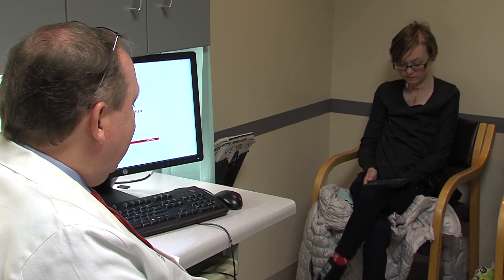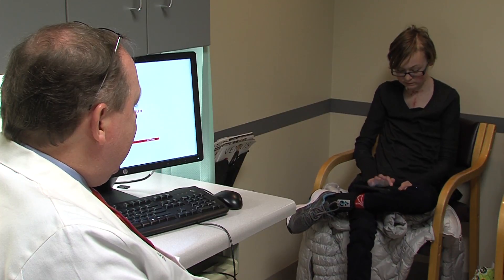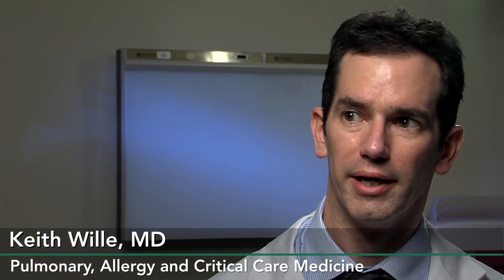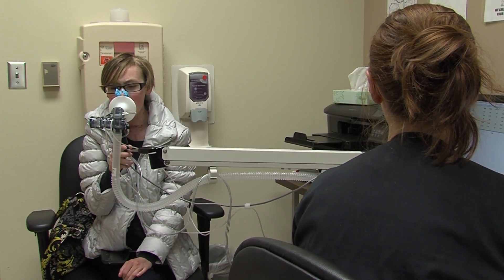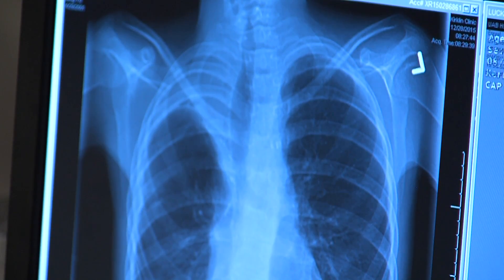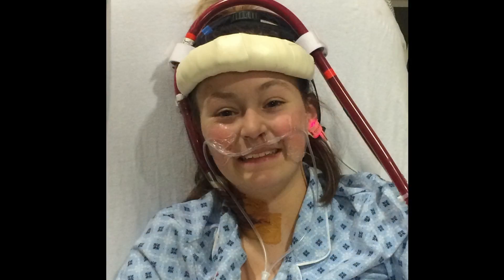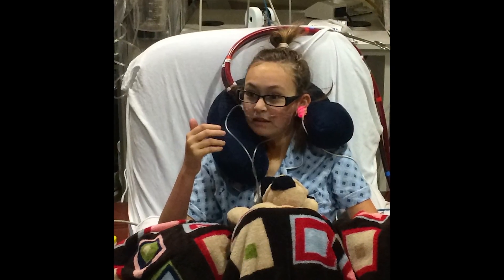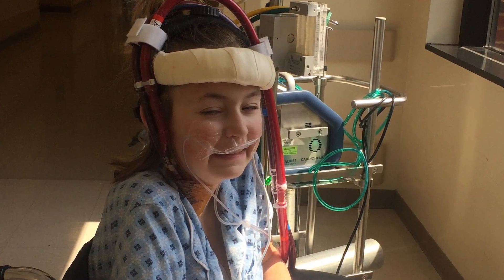UAB doctors perform rare type of heart-lung transplant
Charles Hoopes, a surgeon with a particular interest in pediatric pulmonary salvage transplant, says Angelynn’s heart/lung transplant from an ECMO bridge is rare and has been reported in only one other patient after pneumonectomy. It was clear to everyone involved that saving Angelynn would be extremely challenging.